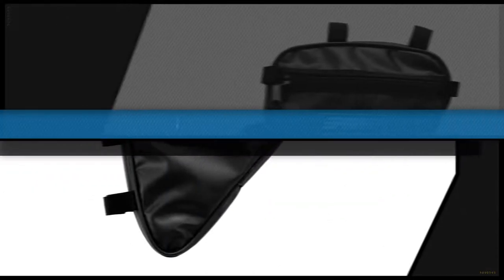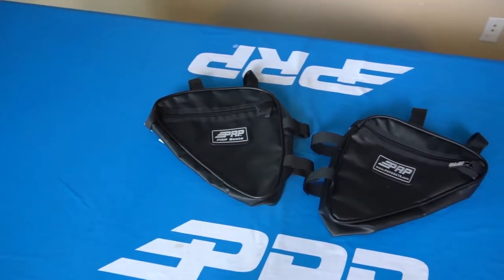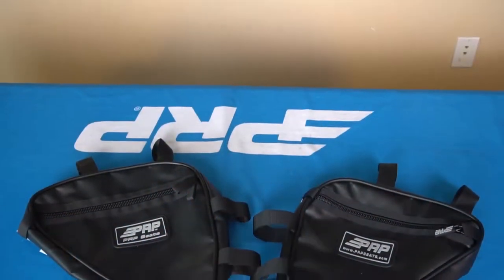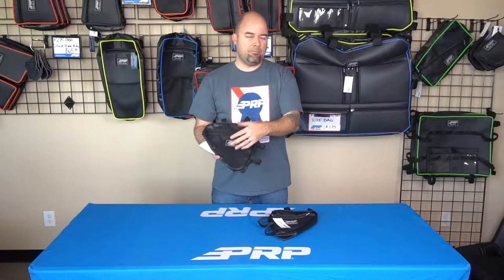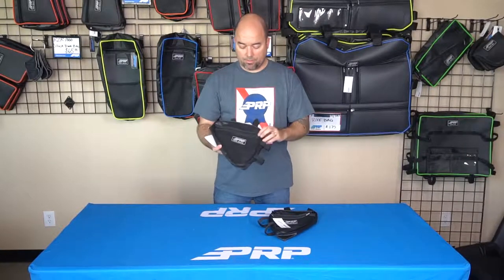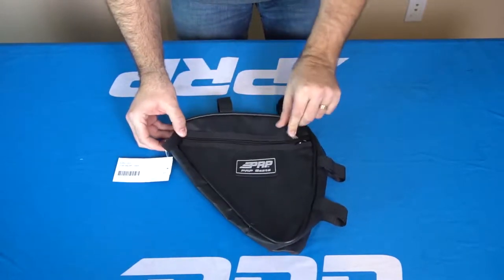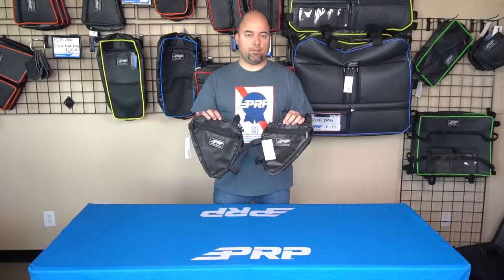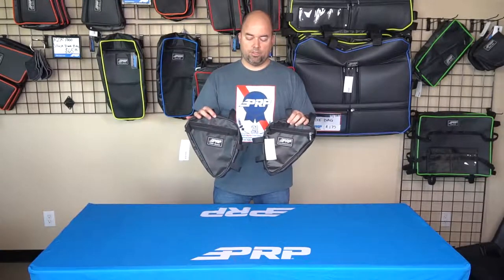PRP Truss Bags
These are designed to attached to a 90 degree truss support in your roll cage. Attaches to 1.5”-1.75” tubing you can order one for the right side or left side of your car.